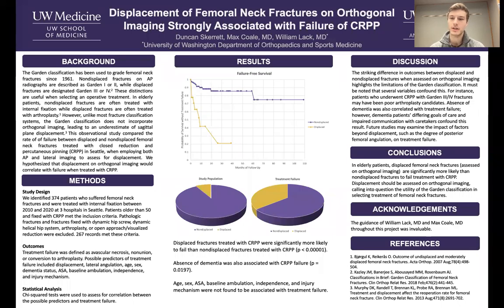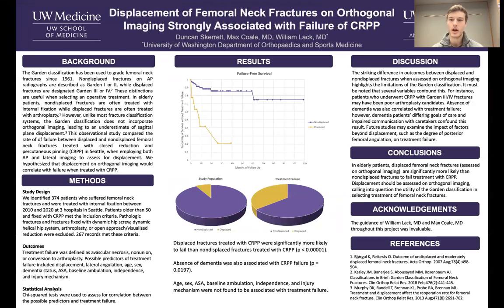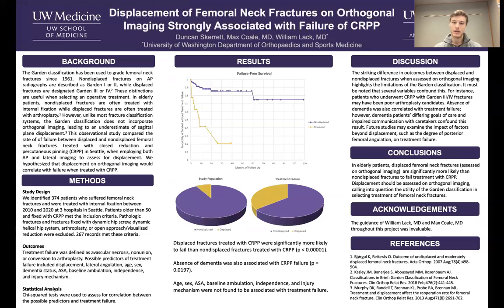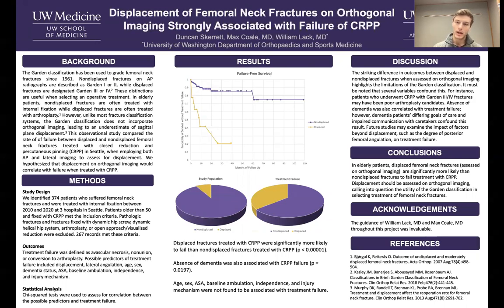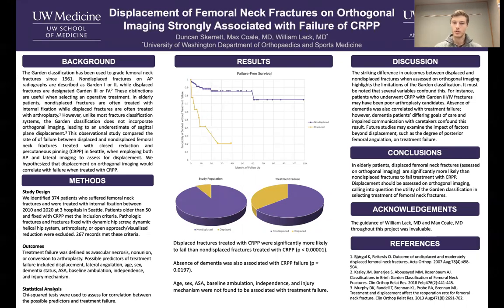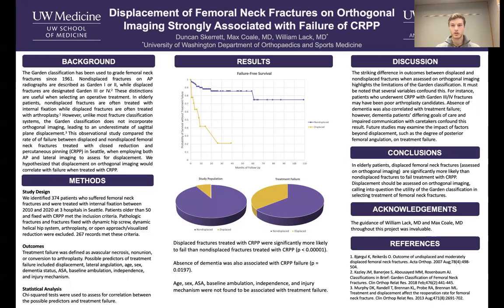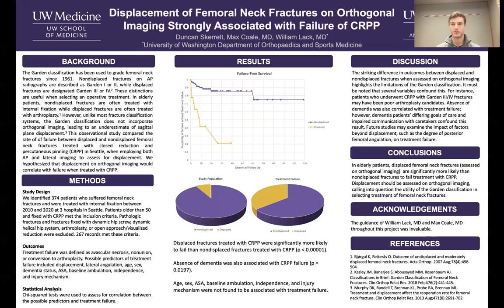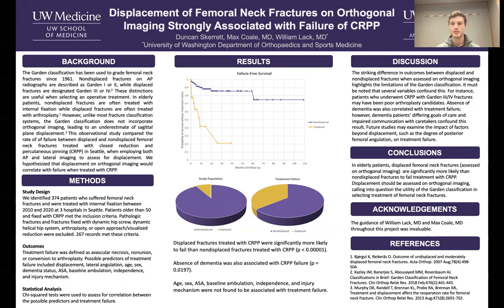Displacement of Femoral Neck Fractures on Orthogonal Imaging Associated with Failure of CRPP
Presenter: Duncan Skerrett

Gonzaga University is a private Catholic, Jesuit, and humanistic university providing education to more than 7,800 students. Situated along the Spokane River near downtown Spokane, Washington, Gonzaga is routinely recognized among the West's best comprehensive regional universities. Gonzaga offers 75 fields of study, 26 master's degrees, doctorate degrees in leadership studies and nursing, and a juris doctor degree through the School of Law.